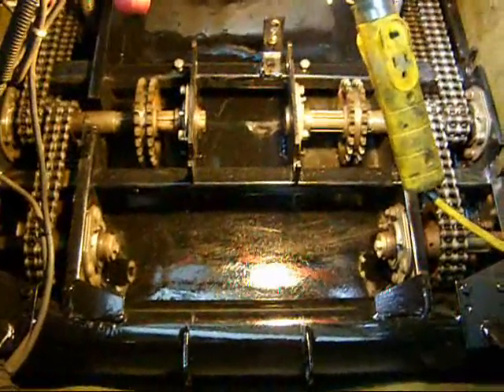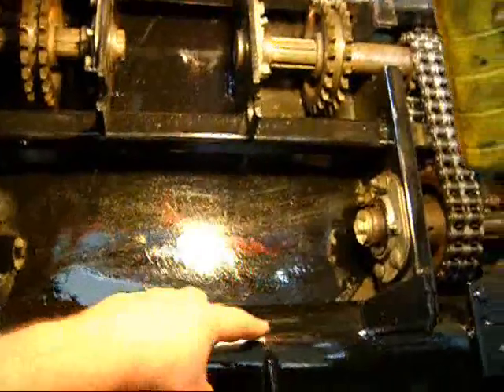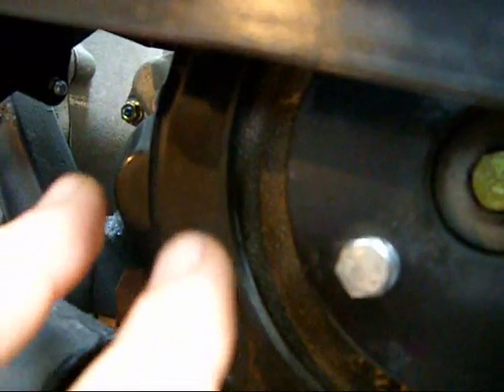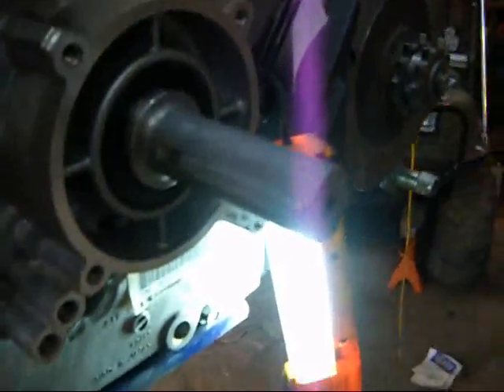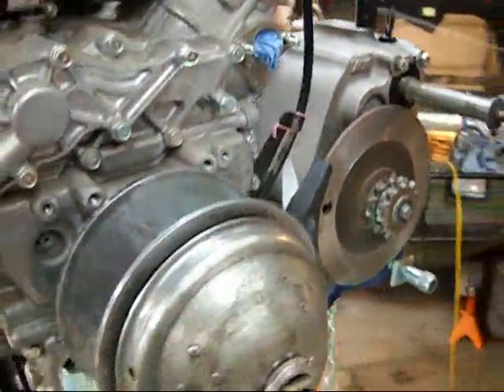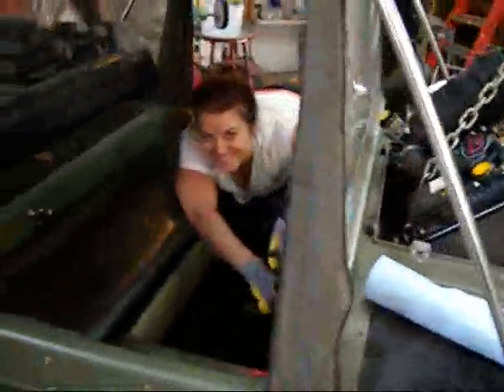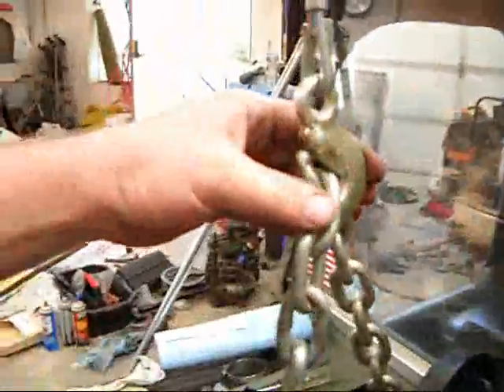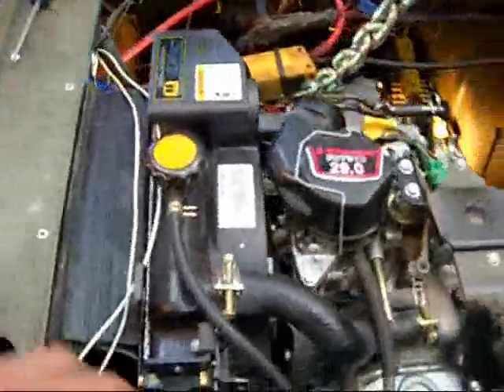Argo 29hp engine Install video #7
Finally putting the new 29 hp DFI engine into the argo after many modifications to mounts, alternator bracketry, heat shroud, crank shaft, etc.etc... see previous vids.